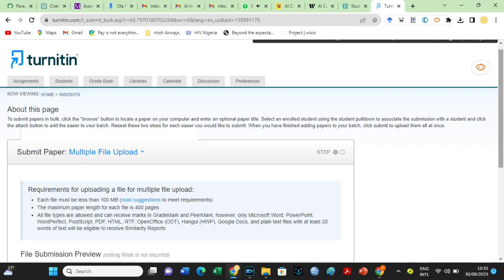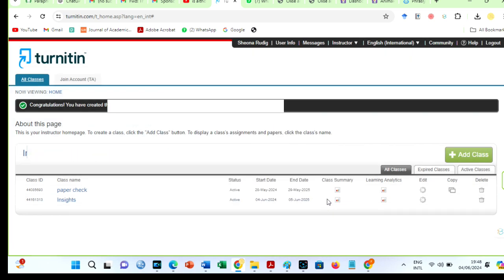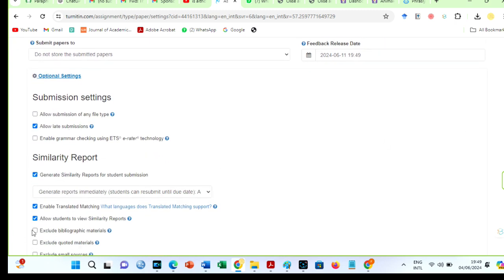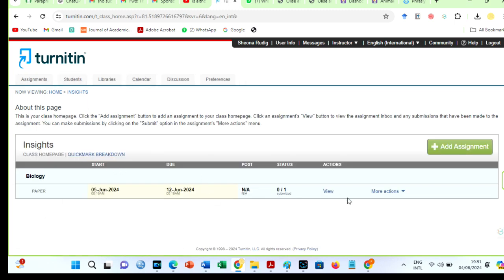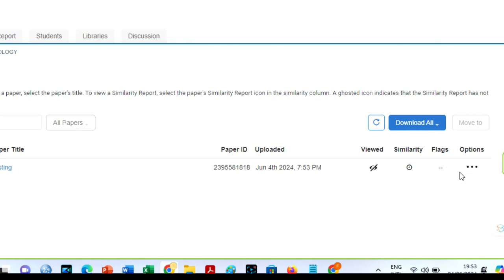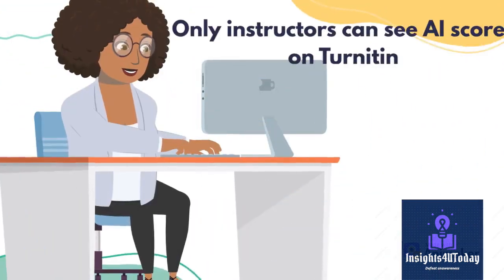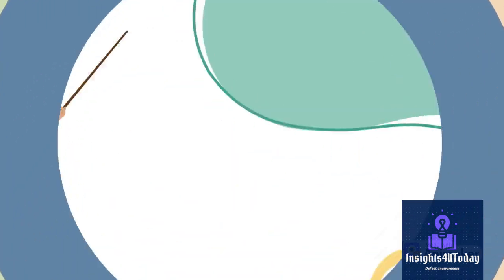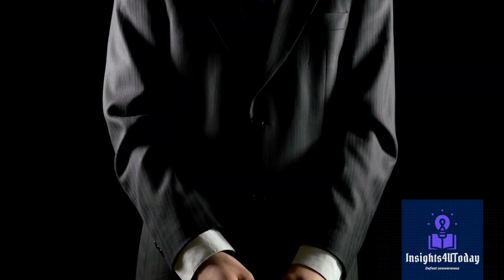How to USE TURNITIN to check for AI on Turnitin Instructor Account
Do you want to know how to check AI? How to check plagiarism and AI report . This video is divided into two parts. The first part will show you how to use your check for AI and plagiarism in 2024. The second part will show you three ways to get the instructor account to check for AI on your papers, especially if you are a student. I recommend you watch this video till the end. You do not want to miss any vital information.

If you want to make extra income through digital marketing,
No experience is needed. Start Your Journey to Financial Freedom Today!

 Have you tried CustomGPT? You can create your own AI Chatbot with it.
 AI humanisers that work 100% 👉 Best Ai Humaniser / Undetectable AI Tools ➜